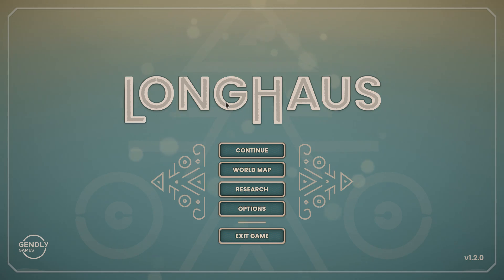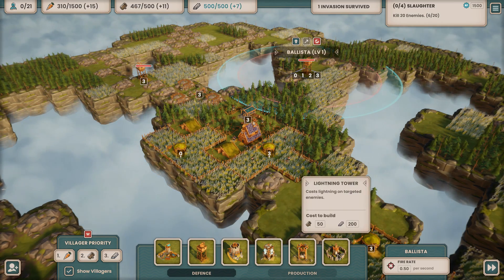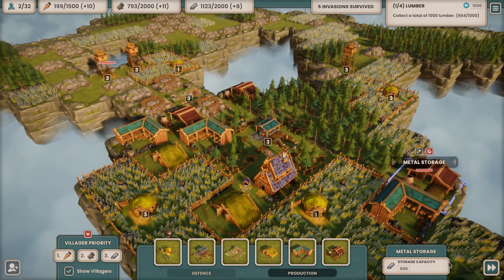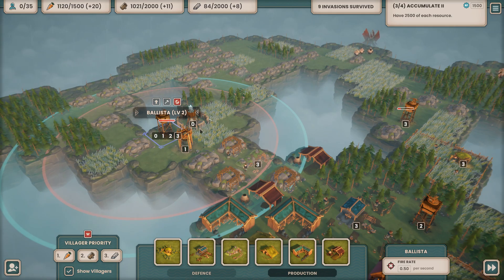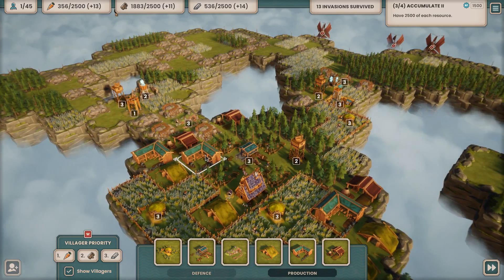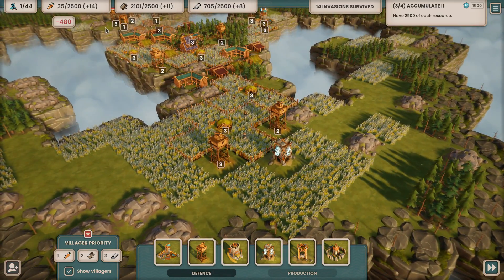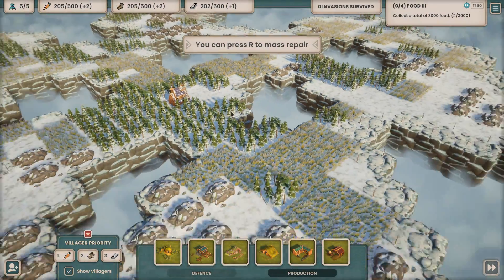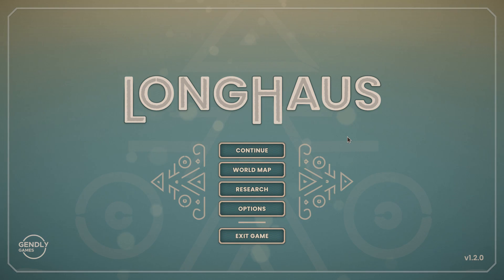Longhaus - [part 2] (Viking Colony Builder RTS)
in Longhaus, you're chief of a settlement on a floating island in a vast sea of clouds. Gather resources and expand your island town.